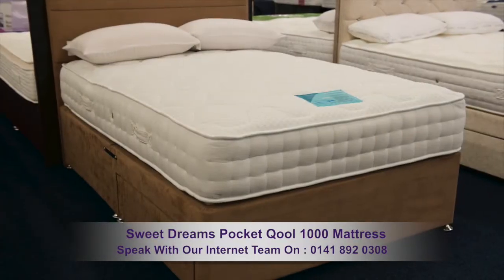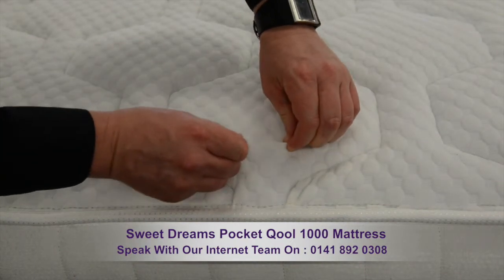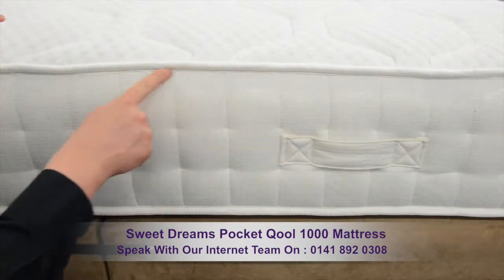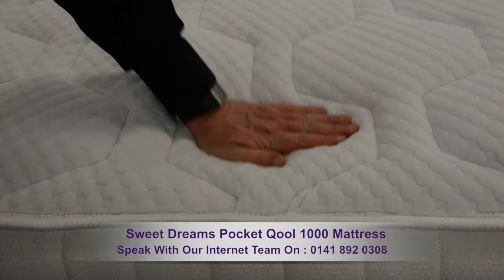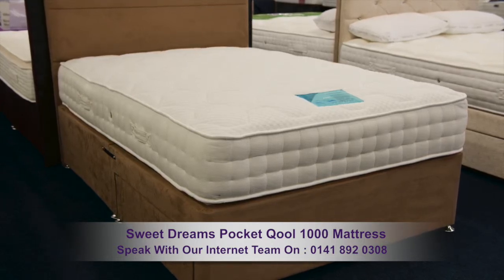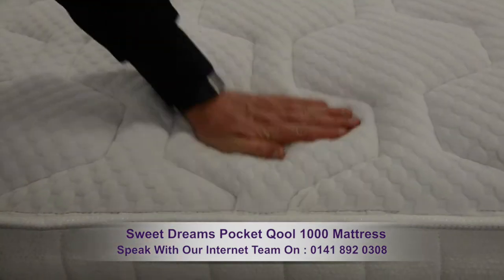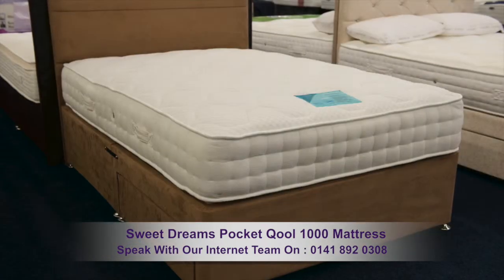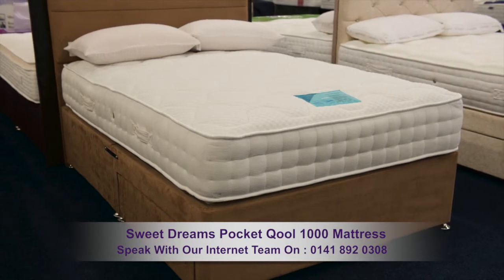Sweet Dreams Pocket Qool 1000 Mattress